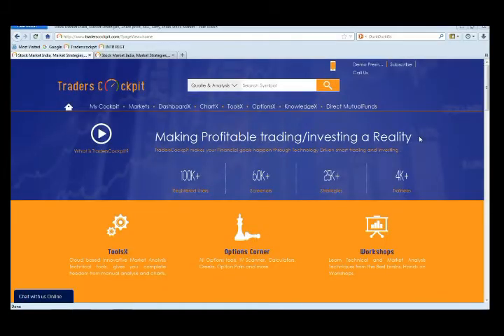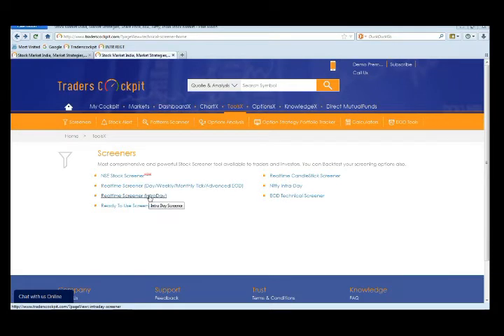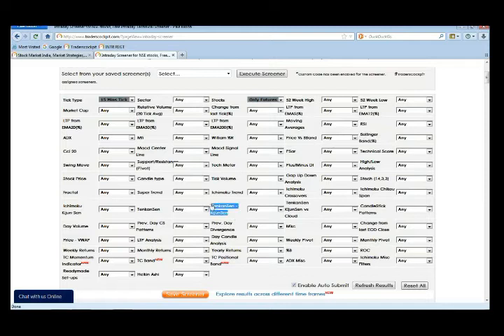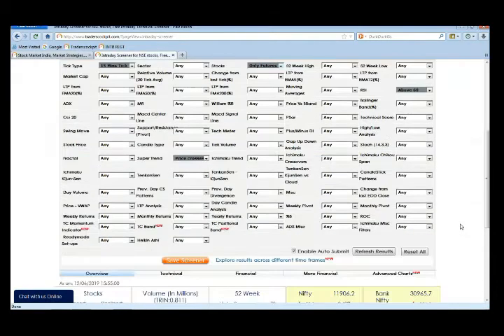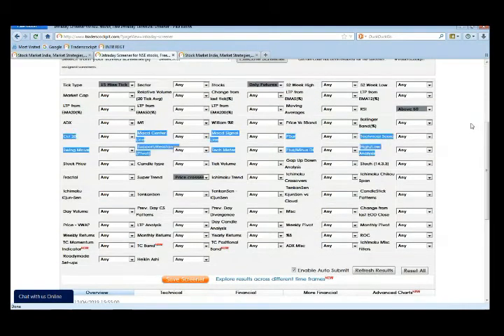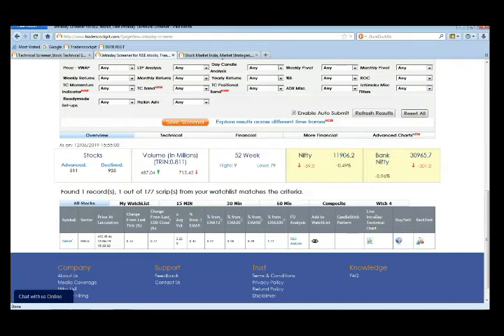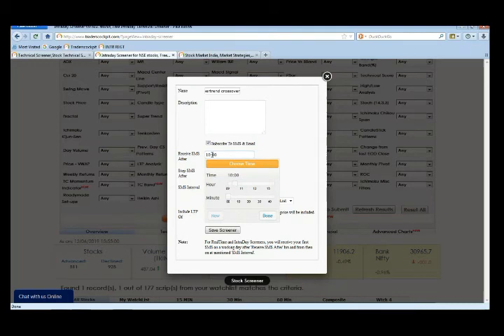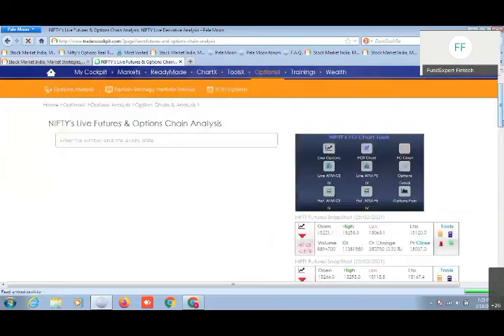How to create screeners and activate sms alerts in Traders Cockpit